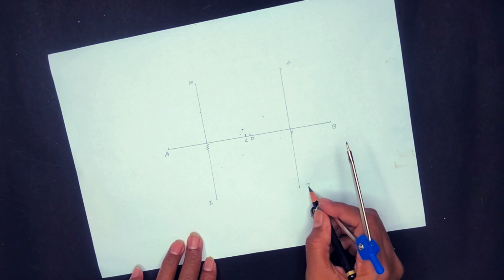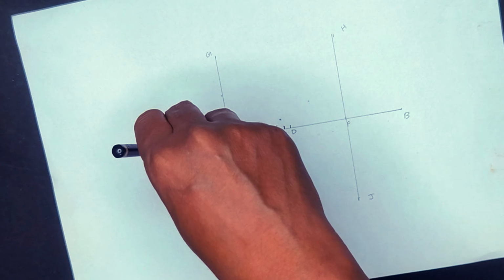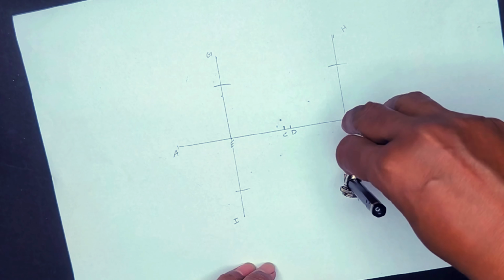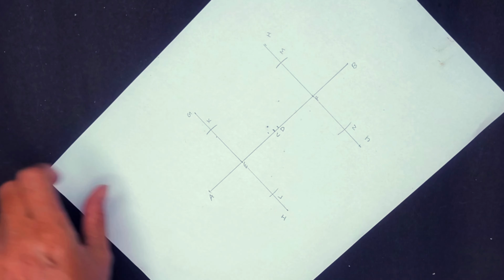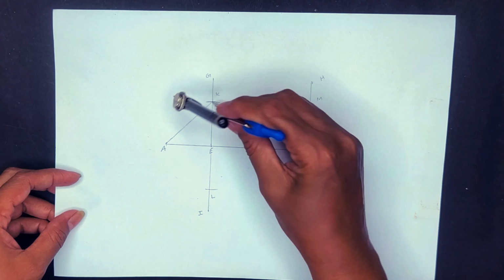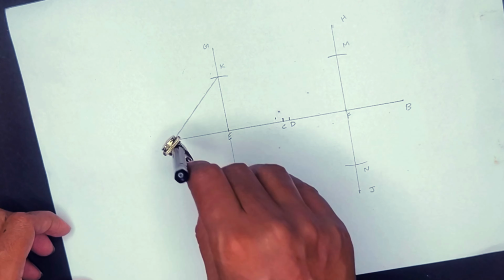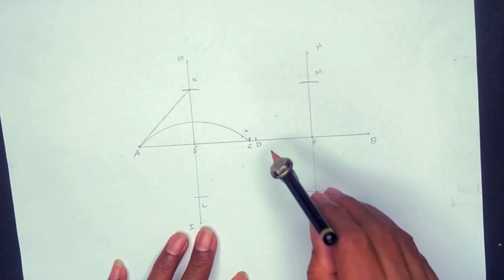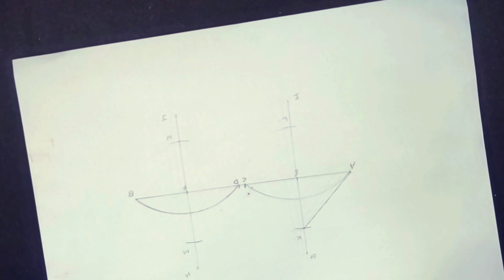Class 6 Maths NCERT | Figure It Out Page 192 | How to Draw Eyes Using Geometrical Construction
Learn how to draw eyes using geometrical construction from Class 6 NCERT Maths – Figure It Out, Page 192. In this video, we explain the construction step by step using a ruler and compass.

📚 Topic: Figure It Out – Draw Eyes with Construction
📖 Class: 6
📘 Book: NCERT Maths
📄 Page: 192

This video is helpful for Class 6 students who want to understand geometrical constructions, line segments, measurements, and accurate drawing in an easy way.